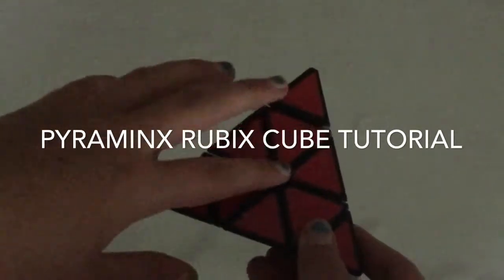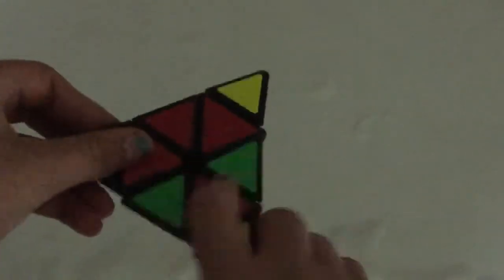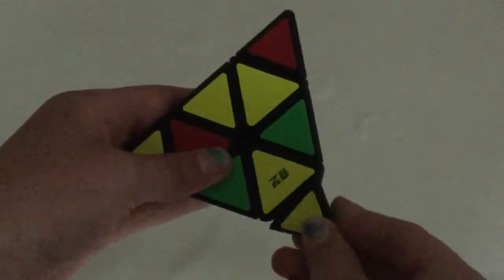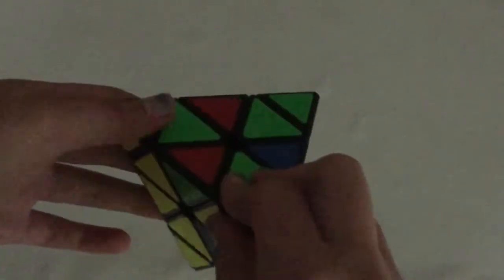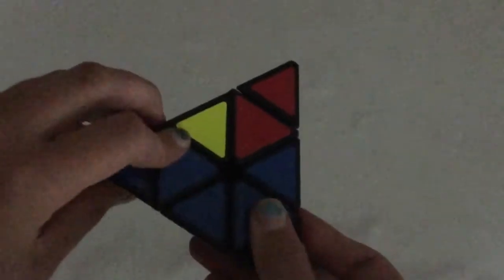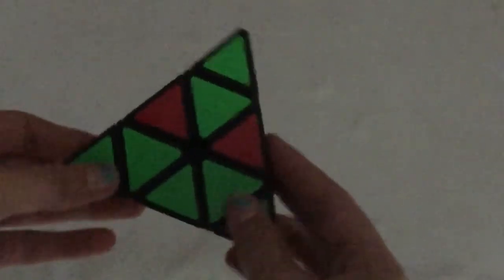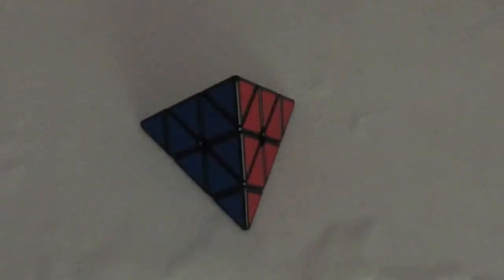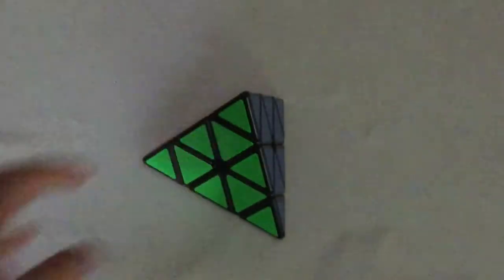Pyraminx Rubix Cube Tutorial in 5 Minutes